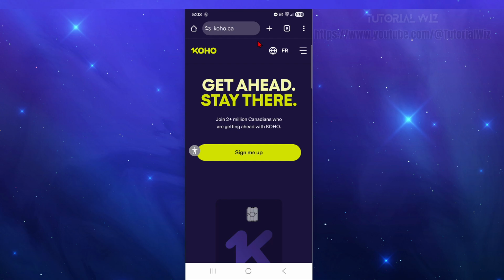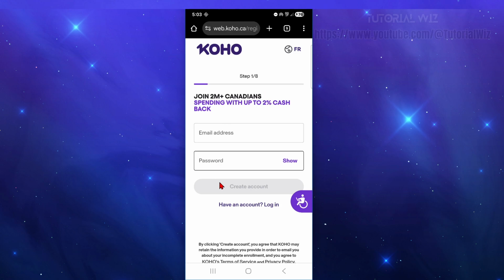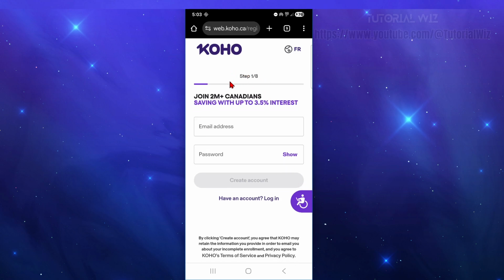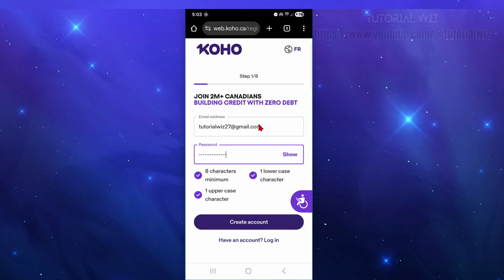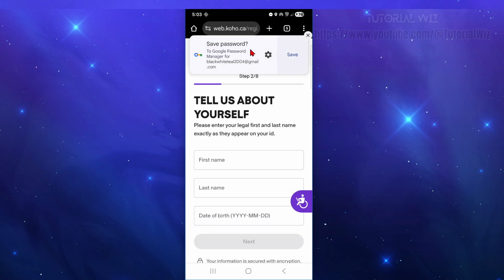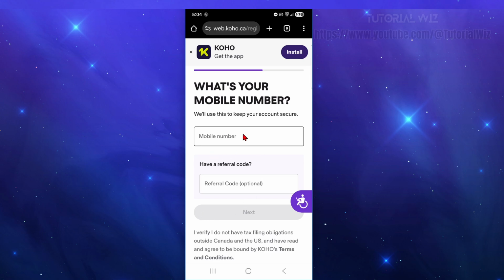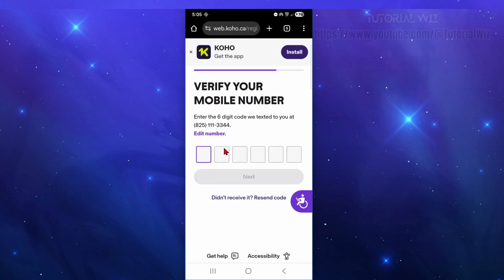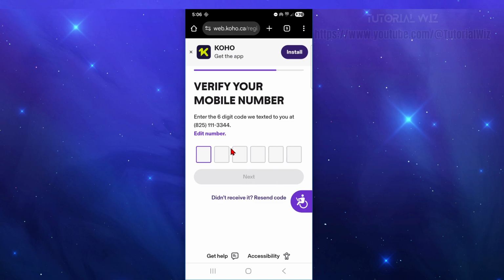How To Create Koho Account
In this video, I show you how to create a Koho account step by step. You’ll learn how to sign up, verify your details, and get started quickly. This guide is perfect for new users.